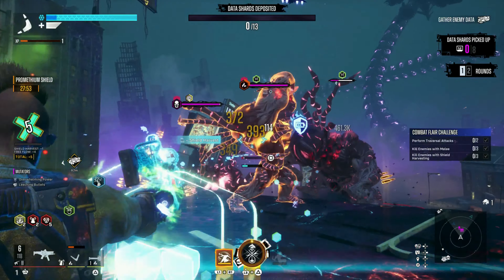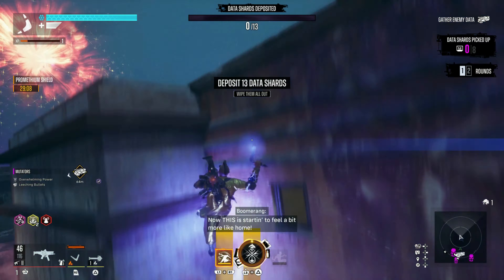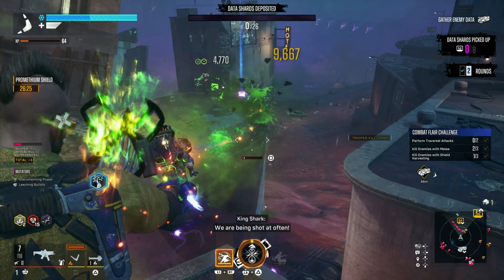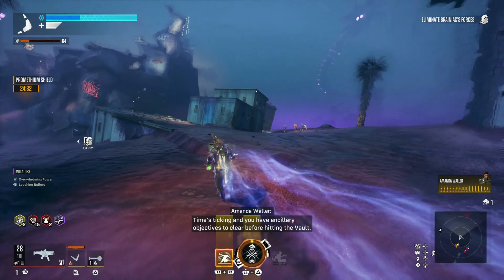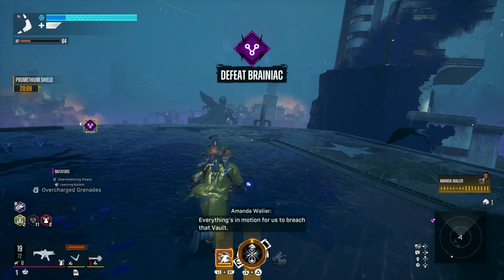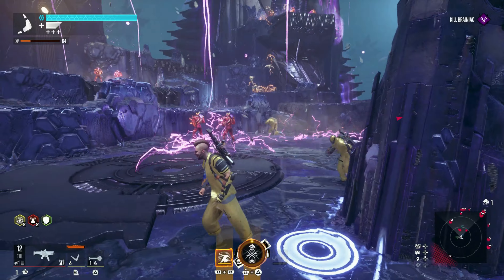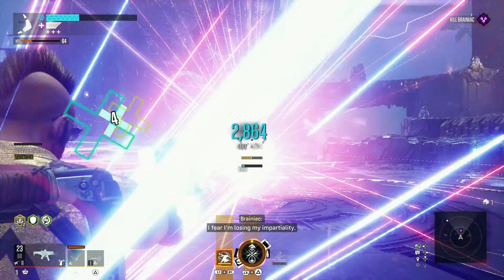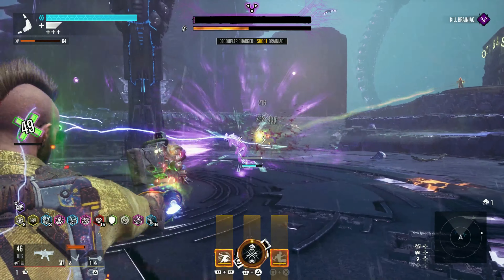Suicide Squad Kill The Justice League - How to Beat Brainiac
Suicide Squad Kill The Justice League - How to Defeat Brainiac

-- Taking the fight to Brainiac on earth 2
- Beating the side missions Toyman's research rampage
- Beating Bugs out (destroying the crystals)
- Beating Brainiac
showing how to beat Brainiac with tips, tricks, things to look out for in order to beat the entire mission

Controlling Boomerang of the suicide squad
Entering Earth 2 to fight the first Brainiac and his minions
Dealing with the first of 13 Brainiac bosses
Fighting in the end game Boss Battle
A lot of action/fighting Gameplay

More parts to the series will come soon